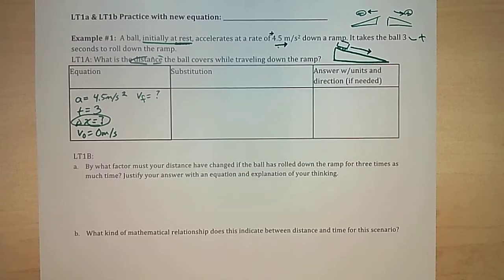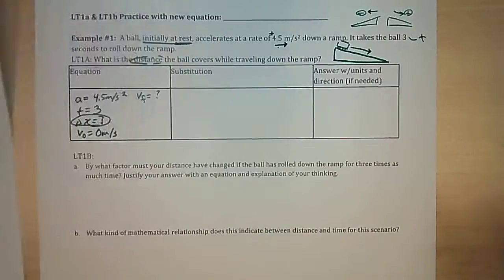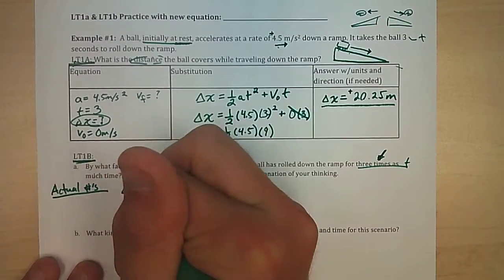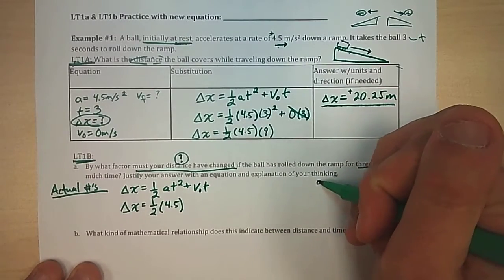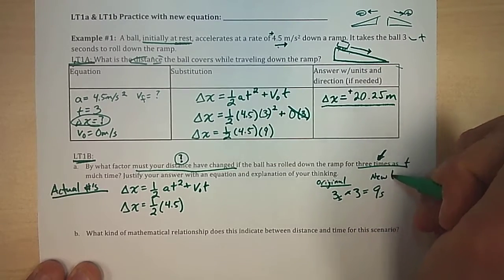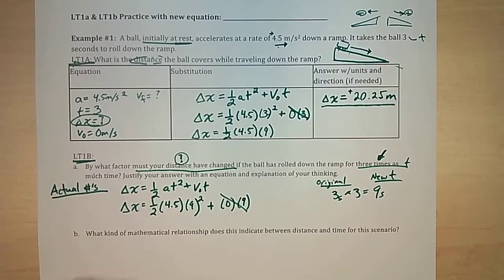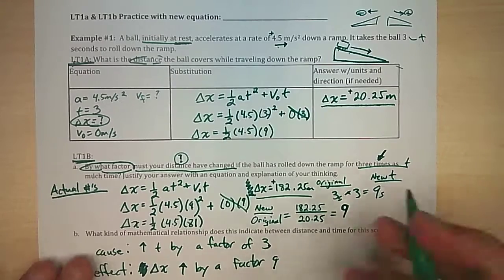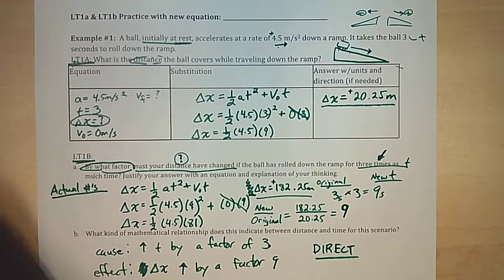Mr. Wolfe Physics - p. 43 - Example #1